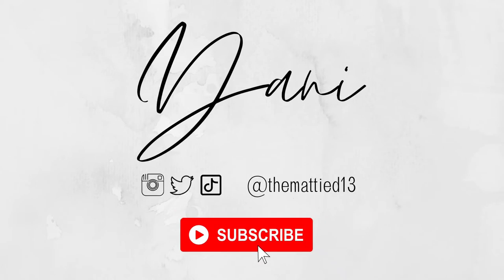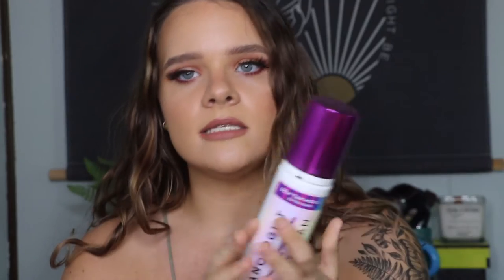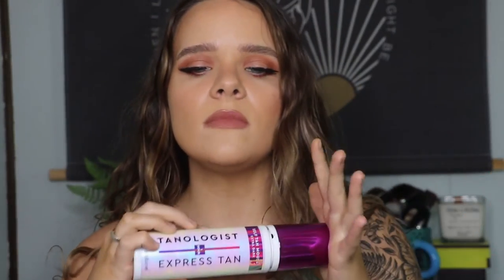SUMMER MUST HAVES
Hope y'all have a great summer!

Coppertone face sunscreen

CeraVe mineral sunscreen

SunBum browning lotion

Tanologist Express ultra dark mousse

Bondi Sands pure self tanning face mist

Colourpop stick blush

ABH dipbrow gel

Hawaiian Tropic after sun lotion

Amazon bikinis

Bougie headscarf

Tattoo artist @eyetomicart on instagram

Beach blanket

Beach umbrella

Backpack cooler

Rechargeable pump

Amazon shorts